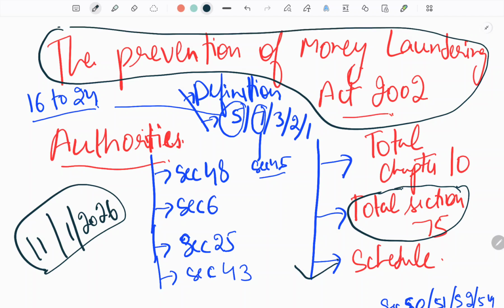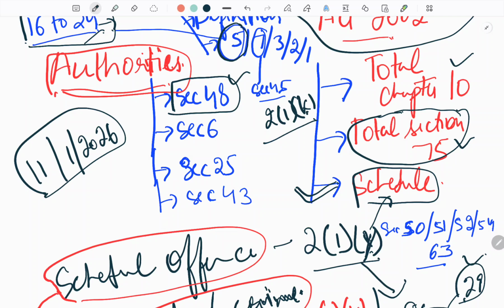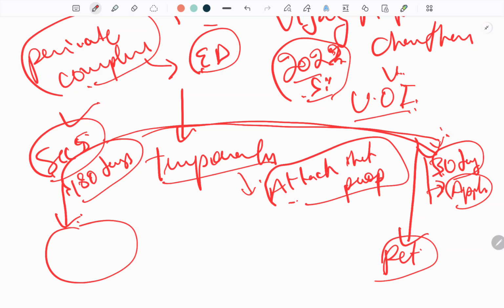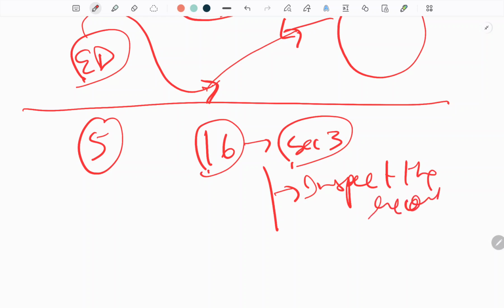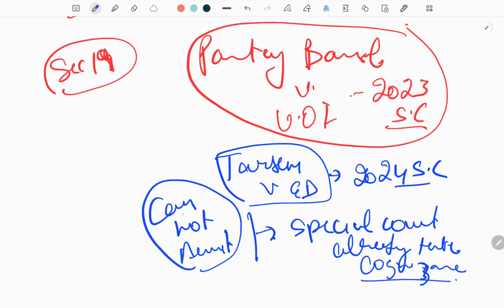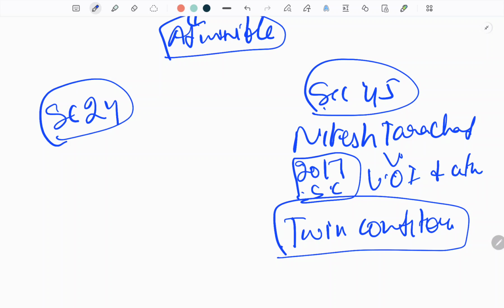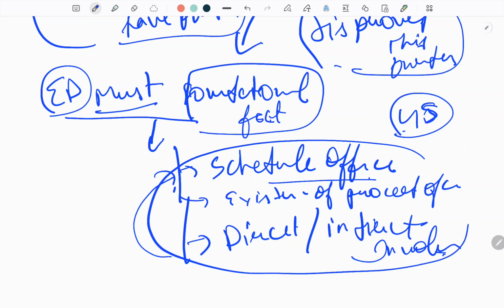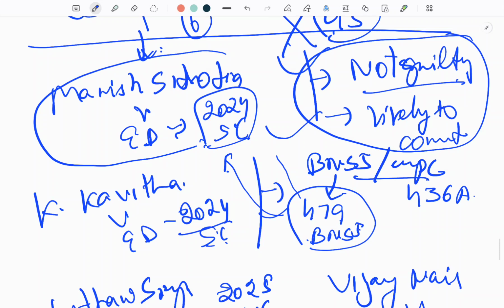PMLA 2002 | Complete Prevention of Money Laundering Act for UPSC CBI APP/PP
Master the Prevention of Money Laundering Act (PMLA) 2002 for your UPSC CBI APP 2025 exam preparation. This comprehensive guide covers everything from Section 3 definitions to the latest 2025 legal updates on bail and Enforcement Directorate (ED) powers.

Key Topics Covered:
Definition of Money Laundering: Detailed breakdown of Section 3.
Punishment & Penalties: Understanding Section 4.
Powers of the ED: Investigatory and attachment powers under the Act.
Special Courts & Appellate Tribunal: The judicial process for PMLA cases.
Section 45 (Bail): Crucial insights into stringent bail conditions and the "twin conditions".
Latest 2025 Updates: Recent Supreme Court rulings and FATF compliance changes.